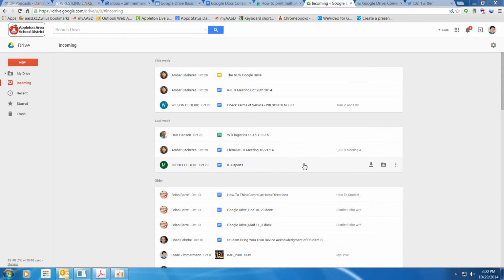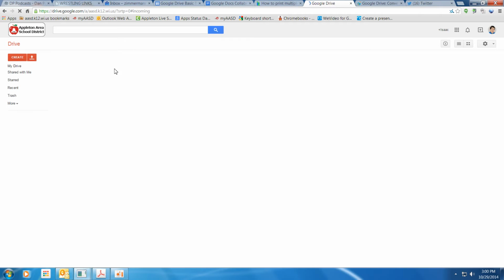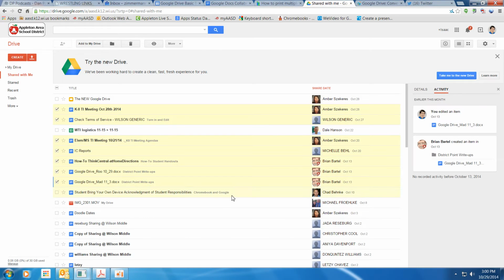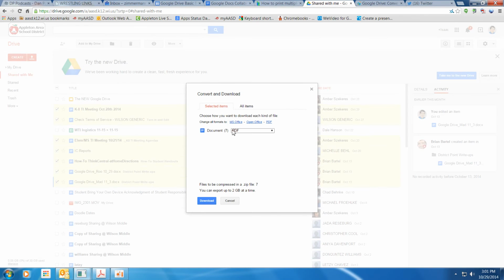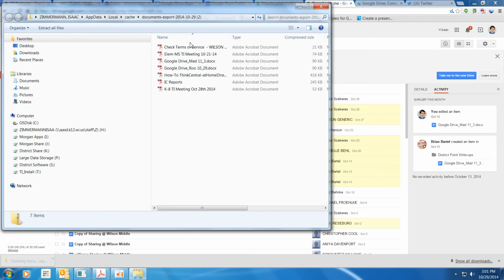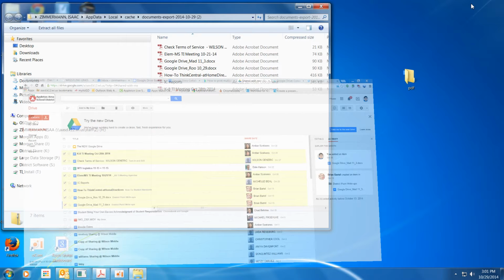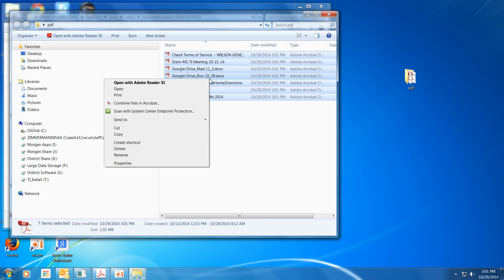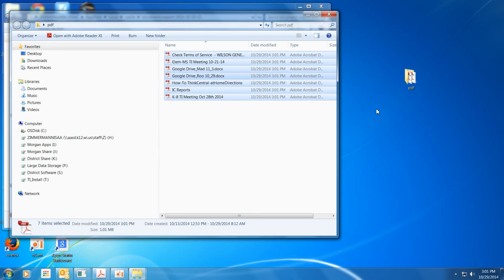Print Multiple Google Docs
Print multiple Google Docs without opening them all individually.